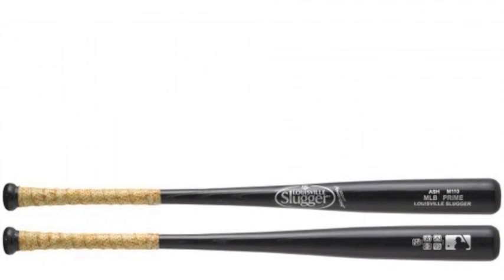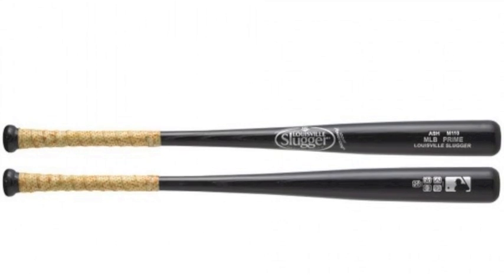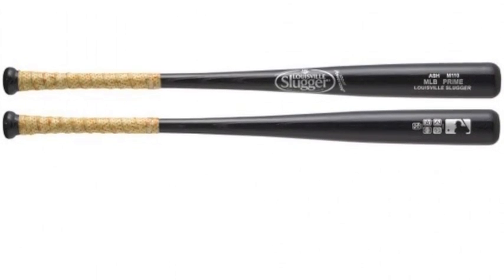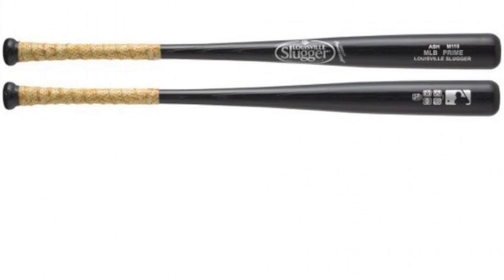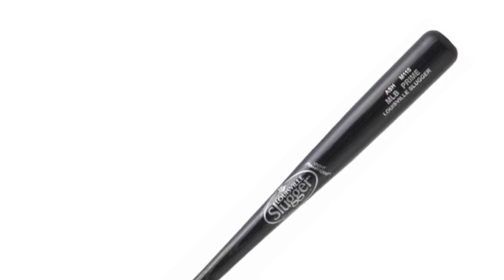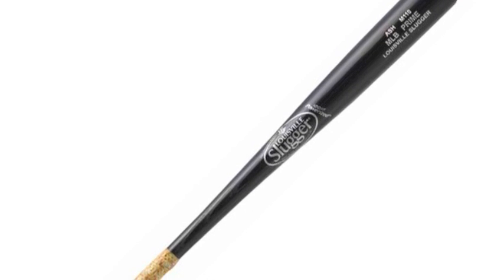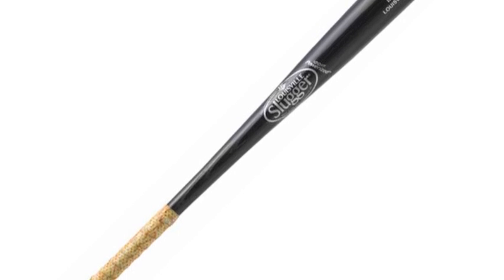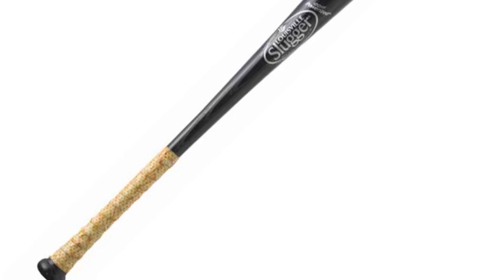Louisville Slugger M110 MLB Prime WBVA110-BGL Ash Wood Bat with Grip